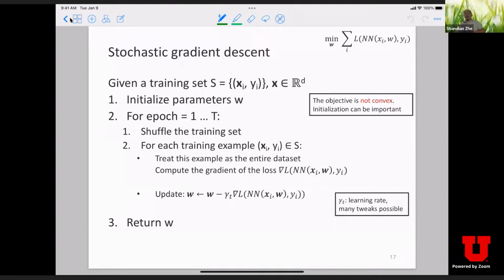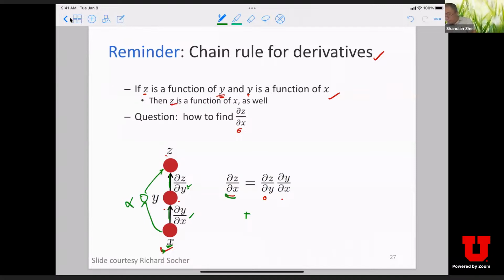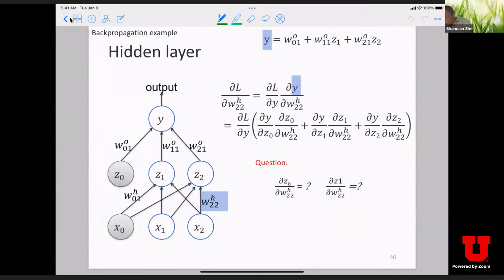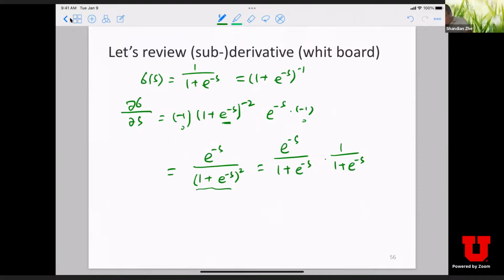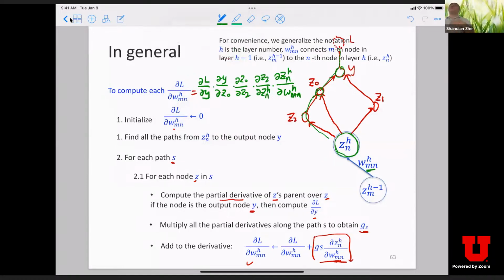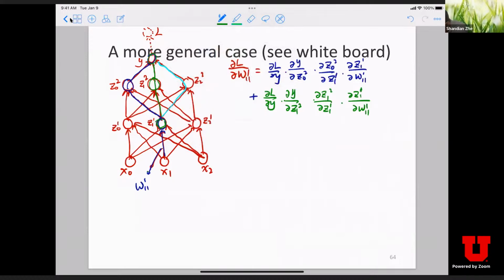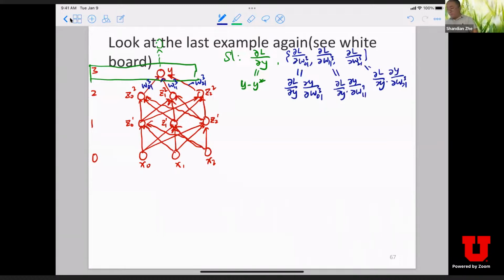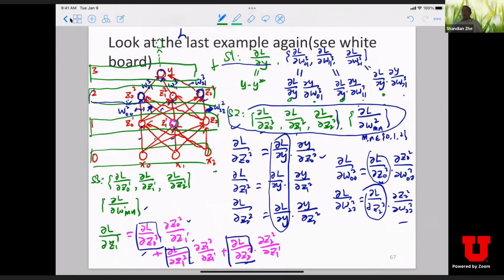CS 5350/6350 Fall 2022, Lecture 22